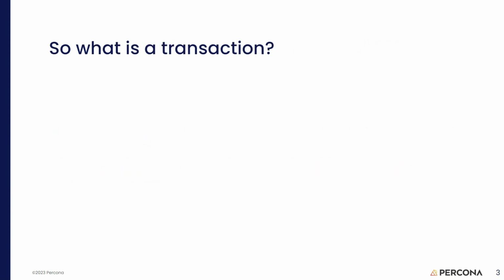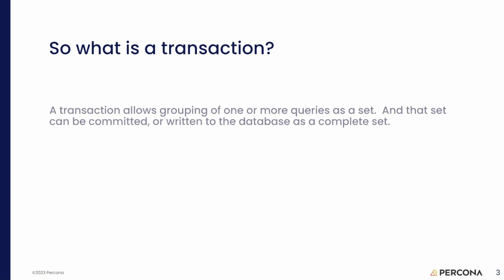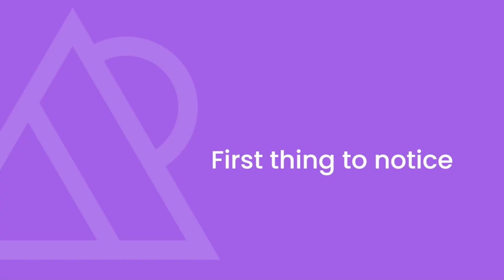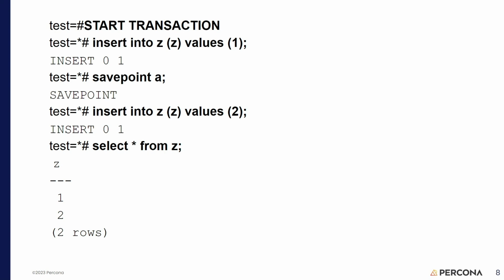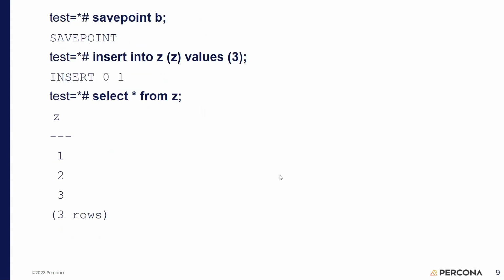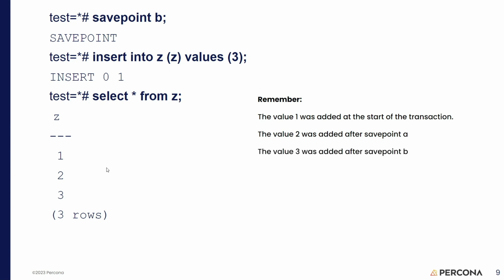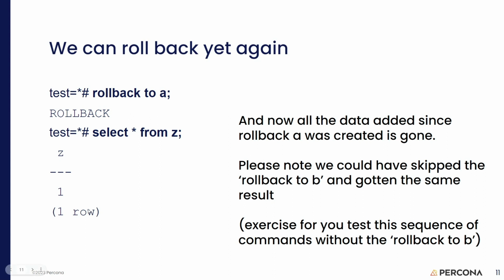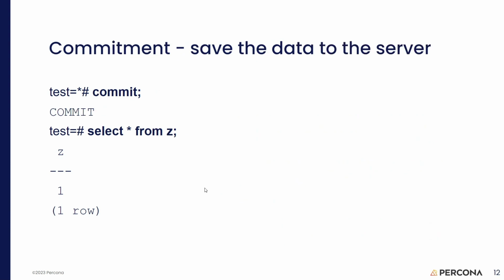PostgreSQL for MySQL DBAs - Episode 12 - Transactions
While both MySQL and PostgreSQL have the ability to use transactions, PostgreSQL does things just a little differently
In this episode we look at the basics of transactions, rollbacks, and committing data.
This series is designed to help MySQL DBAs learn about PostgreSQL.
Thanks!